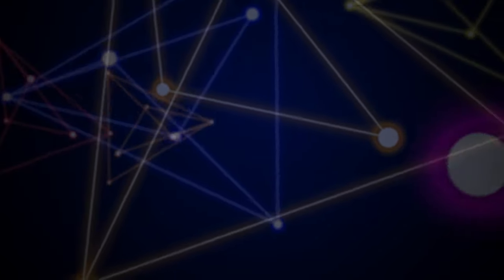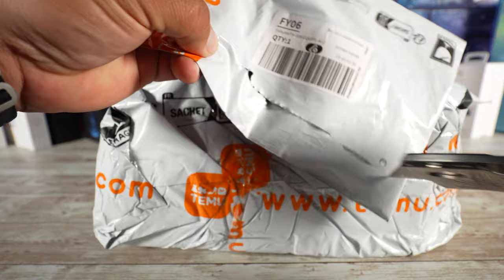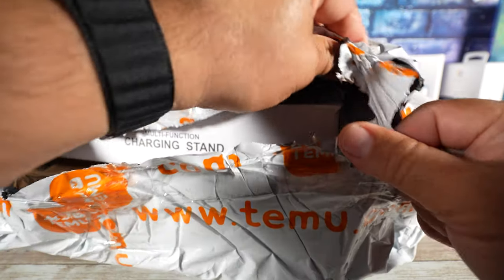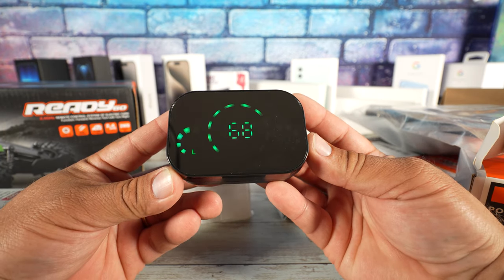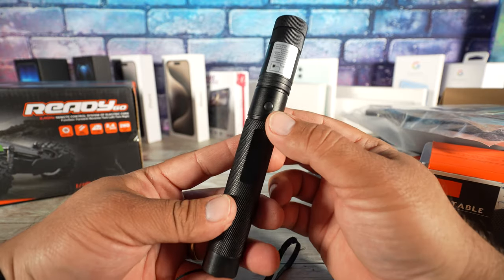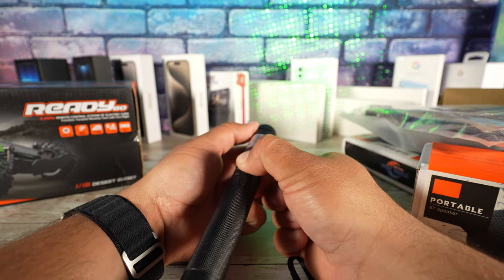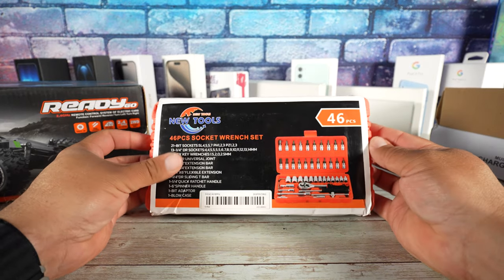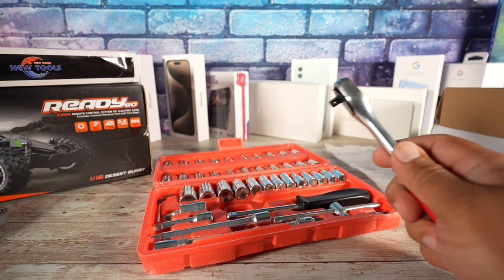$50 For (10)TEMU Items - I was NOT Expecting This!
Temu has always kept me on the skeptical side until now. Today I will show you what I got for $50.